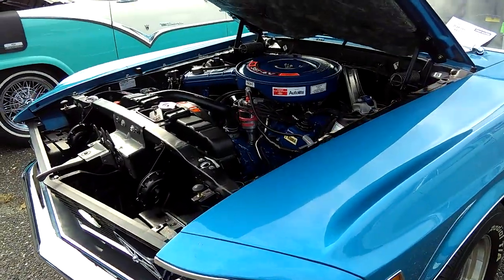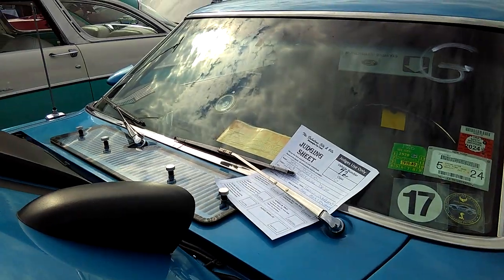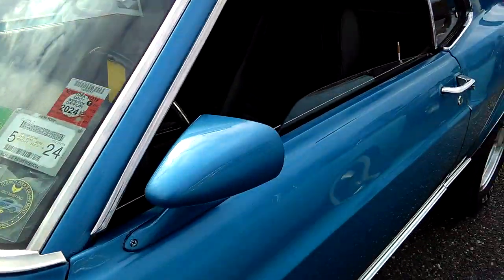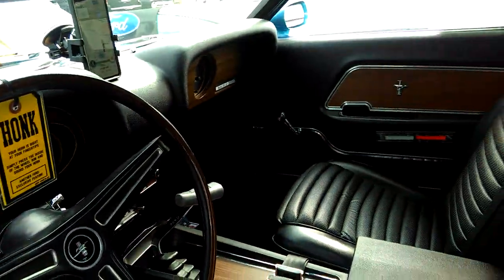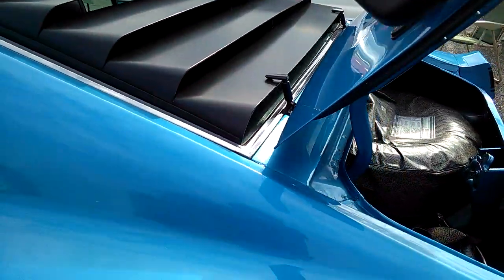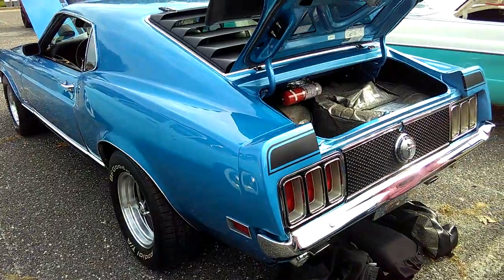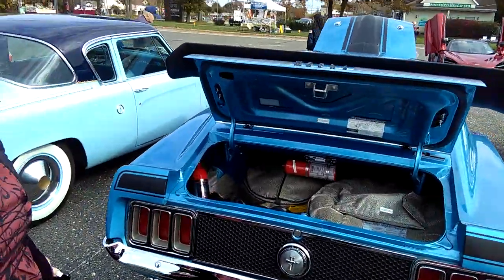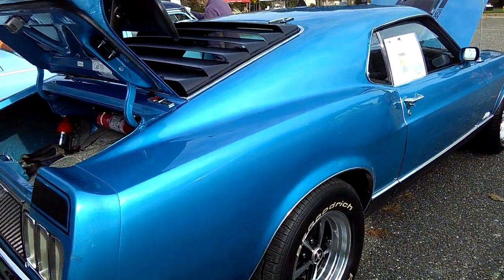1970 Ford Mustang Boss 351